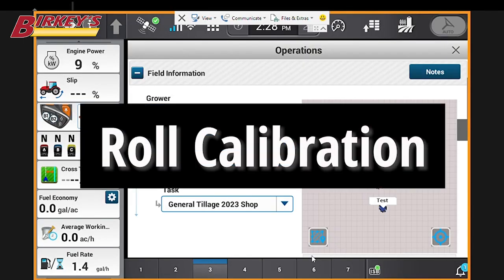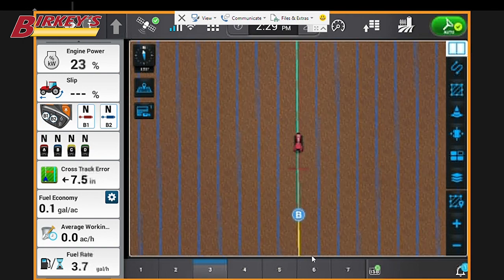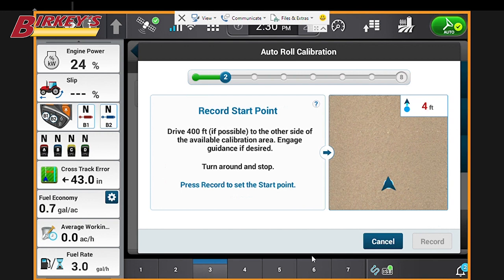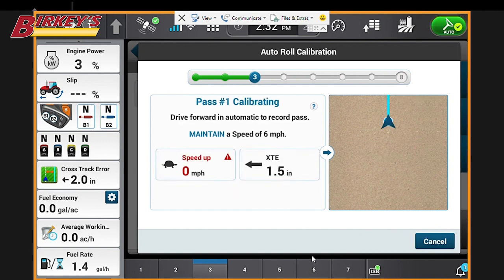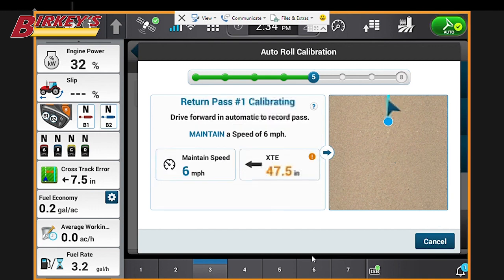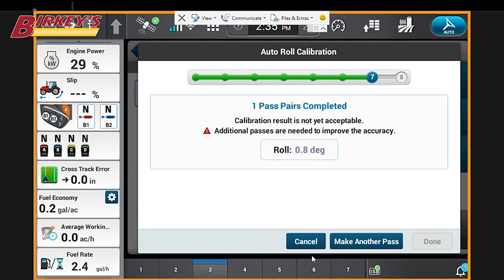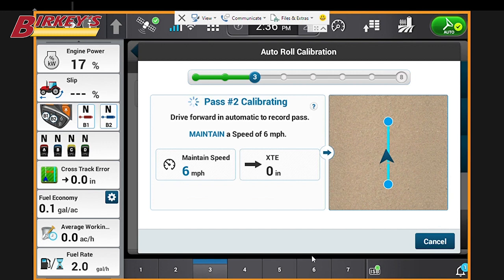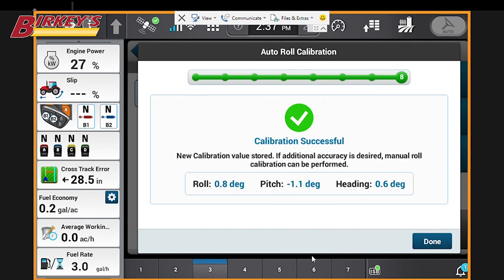How To: Set a Roll Calibration | AFS Connect 1200 Display | Staying Connected with Birkey's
Join Curtis Howerton, Connected Equipment manager for Birkey's Farm Store, as he guides us through the process of roll calibration on an AFS Connect tractor. In this episode of Staying Connected with Birkey's, Curtis demonstrates how to set up auto guidance, create a new guidance line, and perform an automatic roll calibration. He also highlights the importance of performing the calibration on the same accuracy level as will be used in the field. Watch now to learn more about this crucial process for maximizing accuracy and efficiency on the farm.